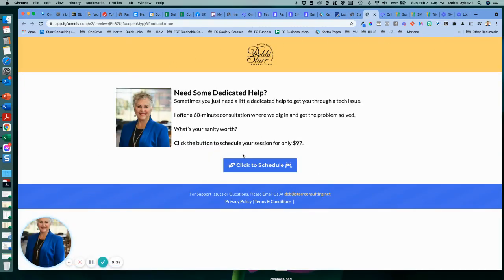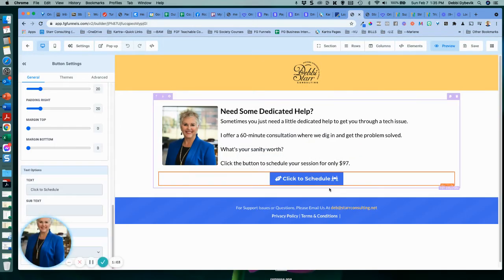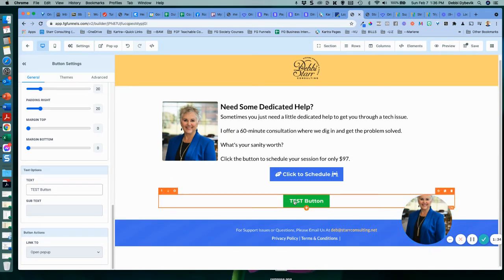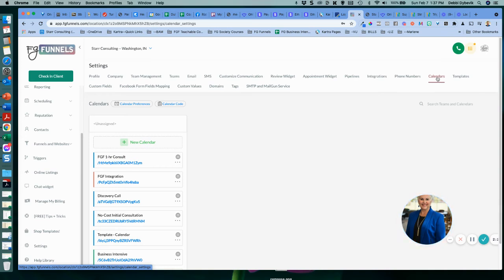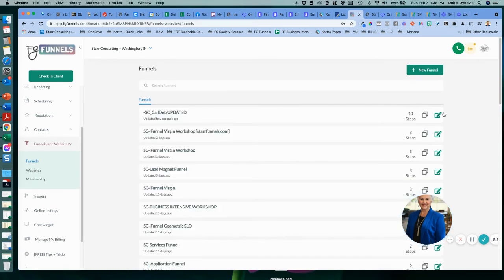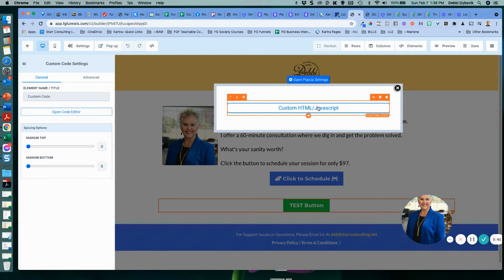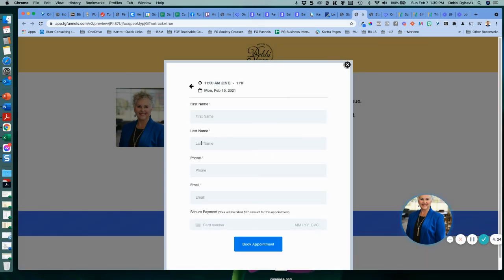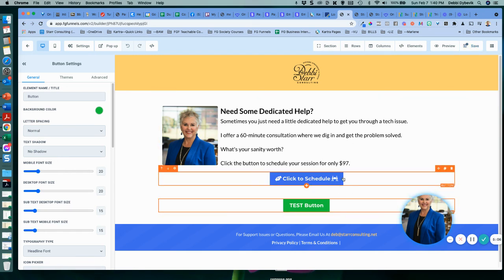FGFunnel Tip - Create a pop up connected to a paid calendar event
In this video I show you how you can create a paid calendar event using the Funnel Gorgeous Funnels.  In this simple step-by-step tutorial I'll show you exactly how to connect all the pieces.

If you are new to the funnel world and want to use the beautiful templates from Funnel Gorgeous, click this link to try out these funnels.

By creating funnels, you are building the backbone of your business so you can start getting leads, and direct people to your wonderful product.